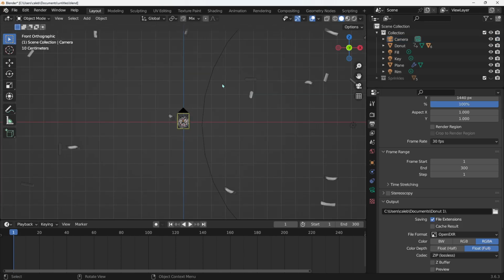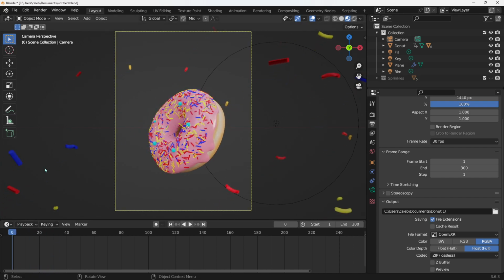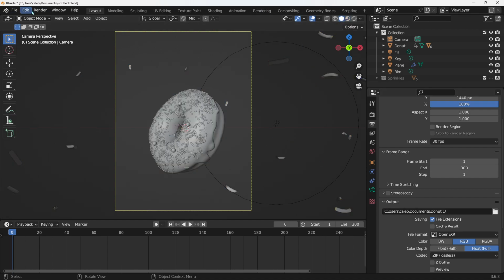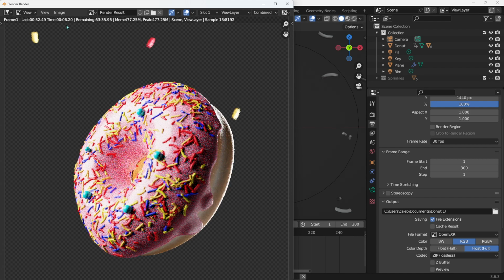I spent a week learning BLENDER!!!